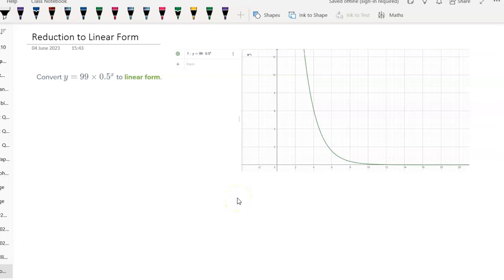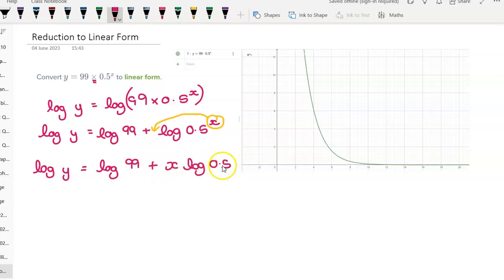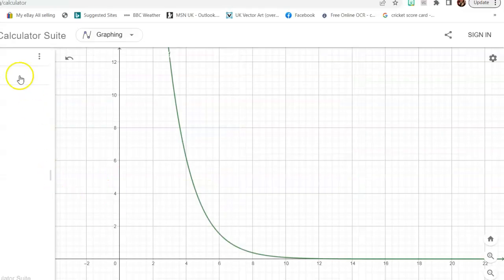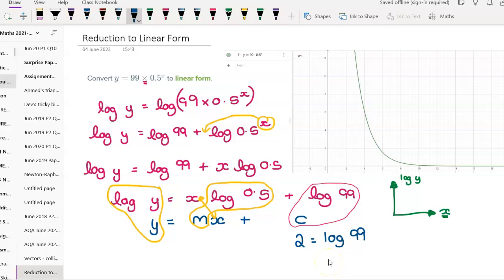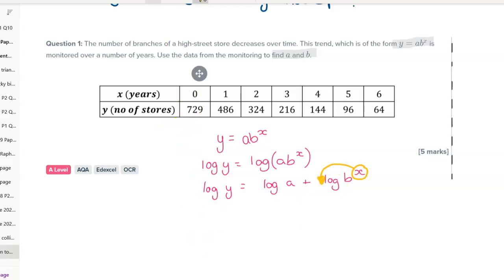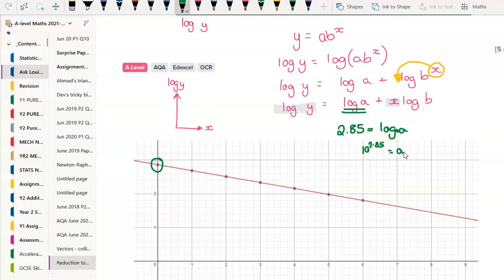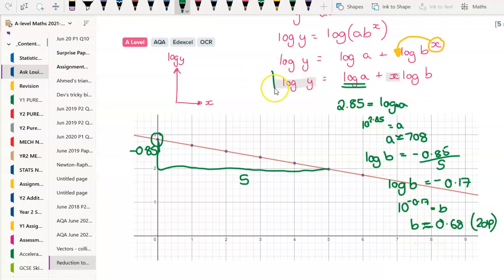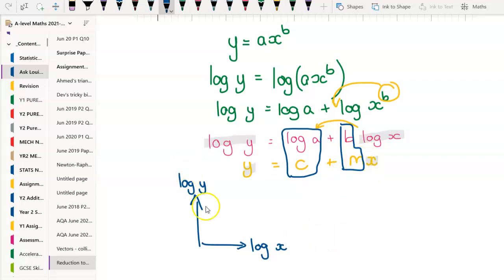Reduction to Linear Form recap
how to take it from y=ax^b and y= ab^x and turn from logarithmic to linear y=mx+c. lovely! A-level maths. AS Level maths